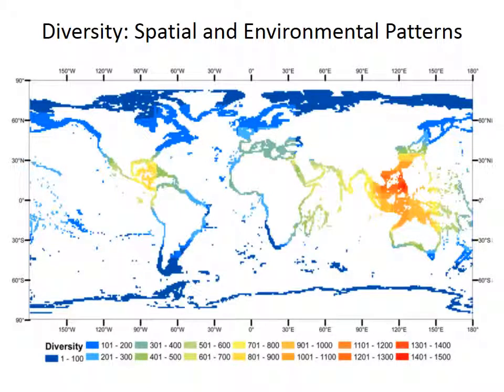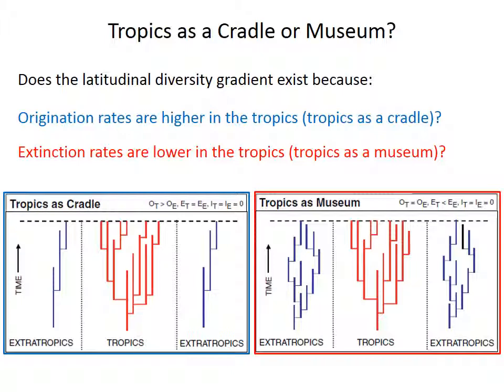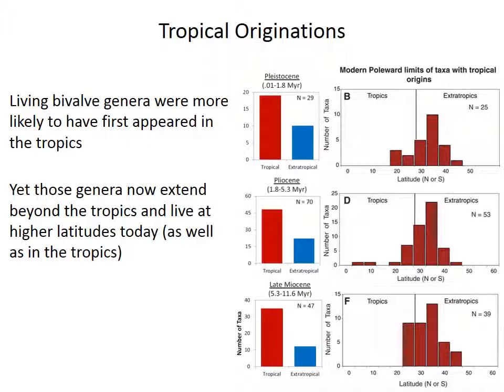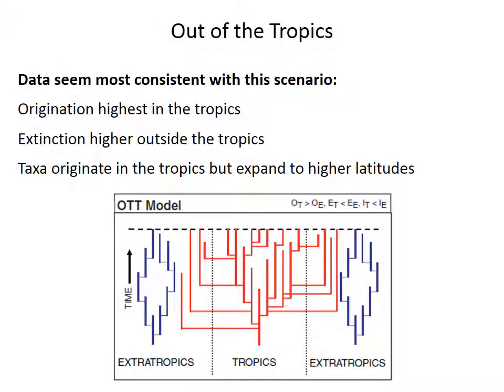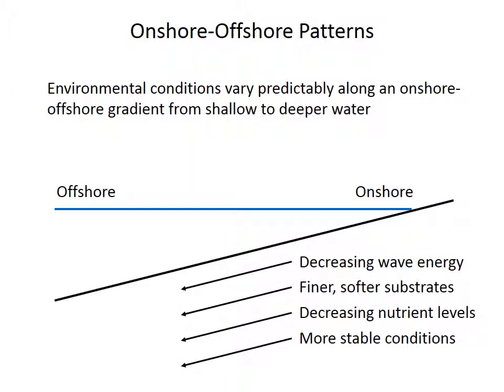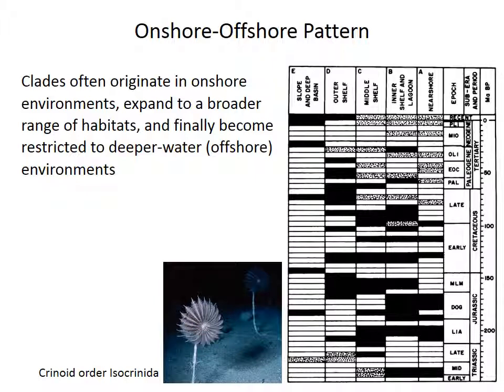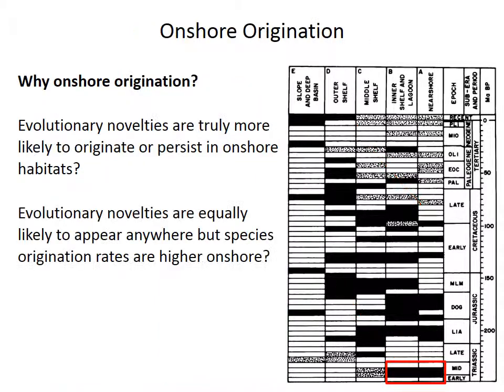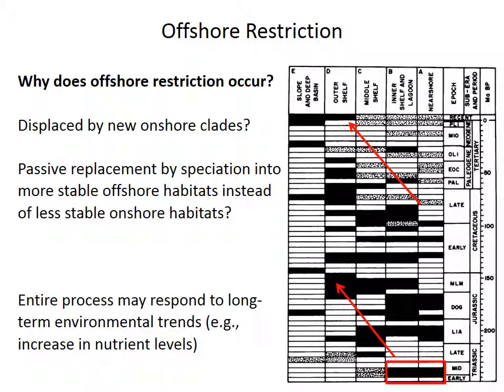Diversity: spatial and environmental patterns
Causes of the latitudinal diversity gradient, onshore-offshore patterns in origination of higher clades